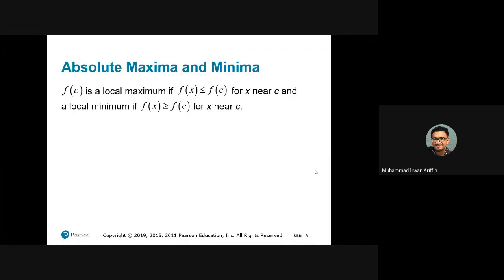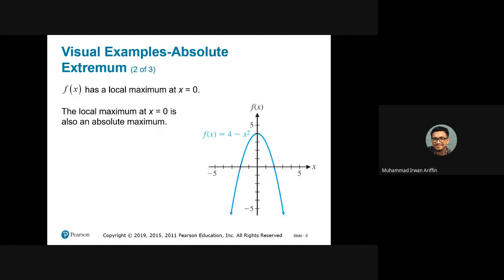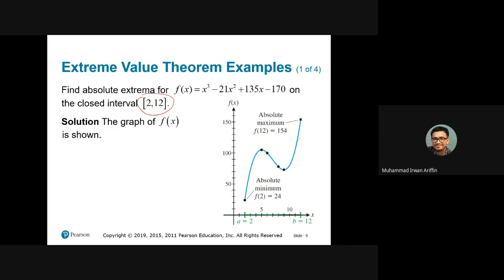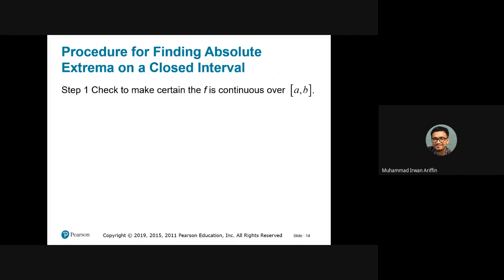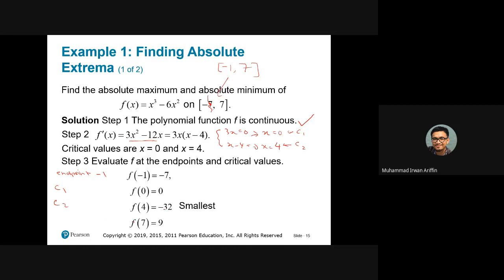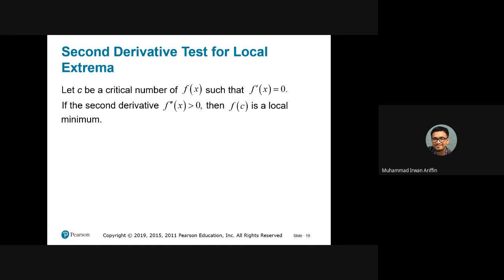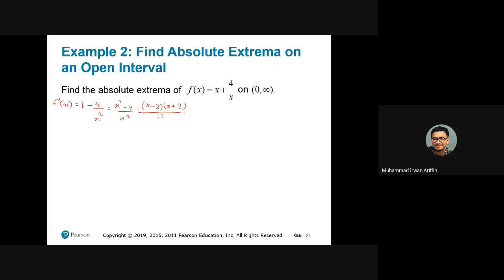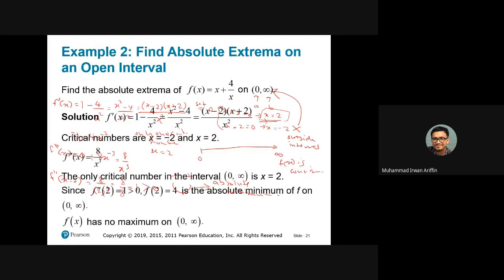ECON 1150 Absolute Maxima and Minima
ECON 1150 Business Mathematics class on Monday, 27 July 2020 on Absolute Maxima and Minima.